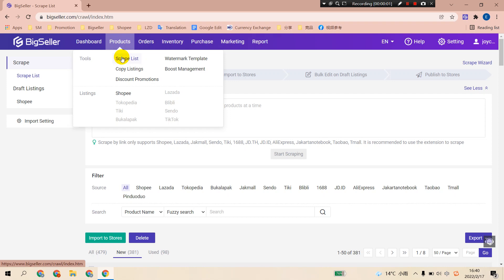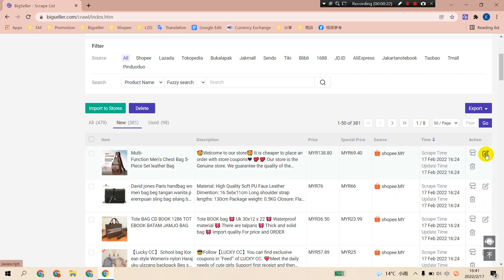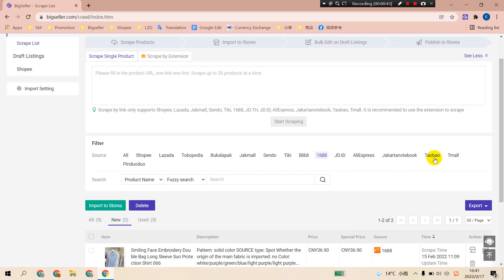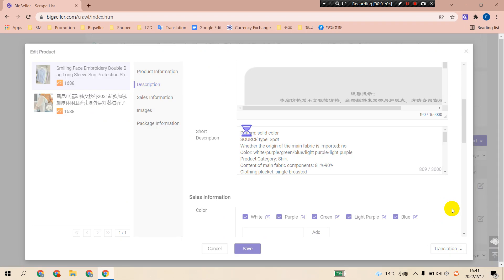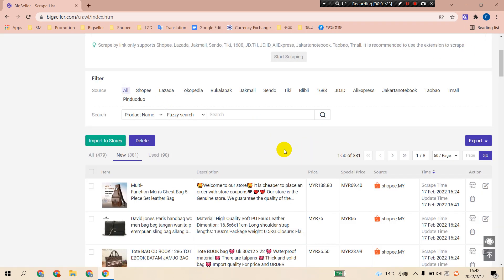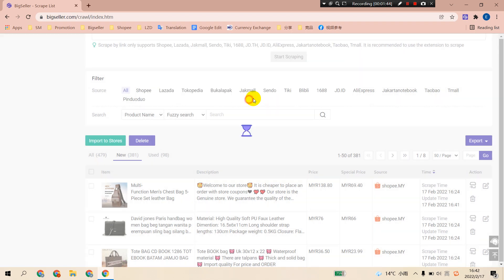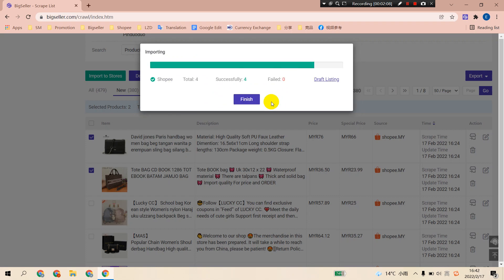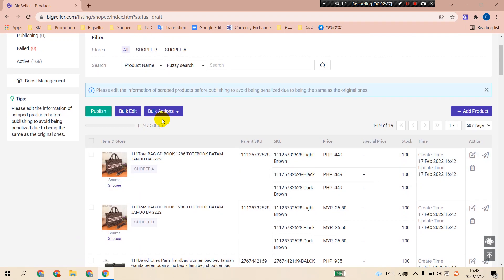Scrape and Upload Products - Step3: Import Products to Store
This video shows how to edit products in the Scrape List and import them to your stores(the Draft box of your store in BigSeller). BigSeller also supports translating the product info into other languages in the Scrape List for products scraped from 1688, Taobao, Tmall, and Pinduoduo.

📍 Tutorials Series📍
Scrape and Upload Products -